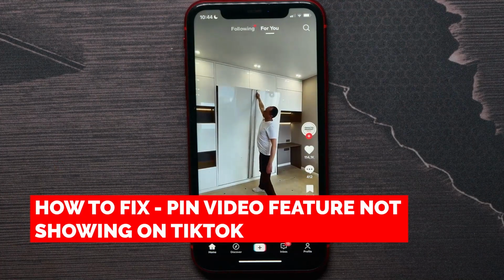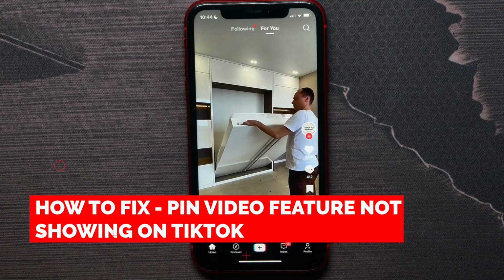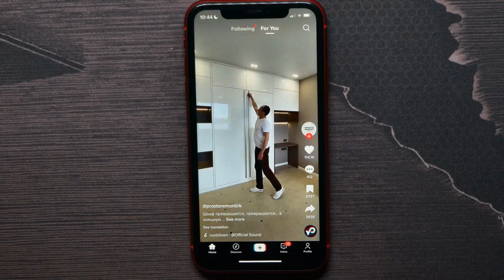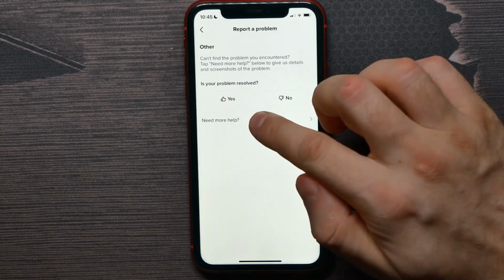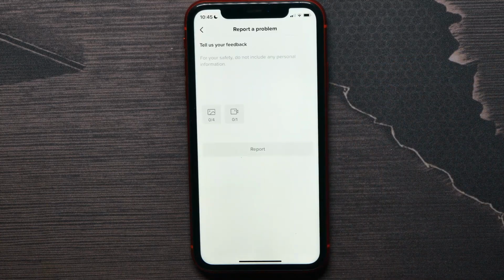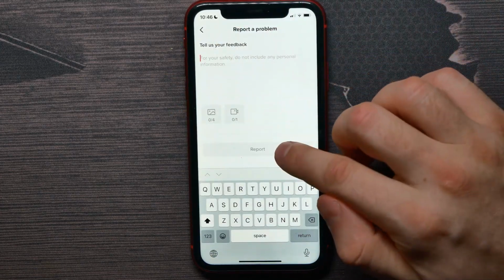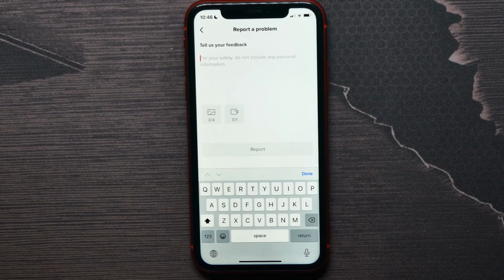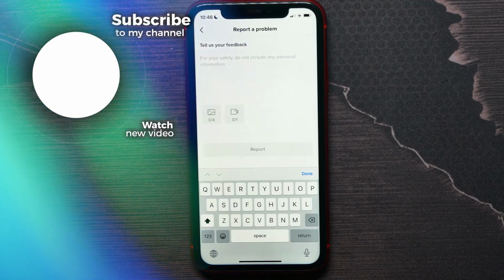What If i Can`t Pin Video on TikTok?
In this video i show simple way What If i Can`t Pin Video on TikTok?